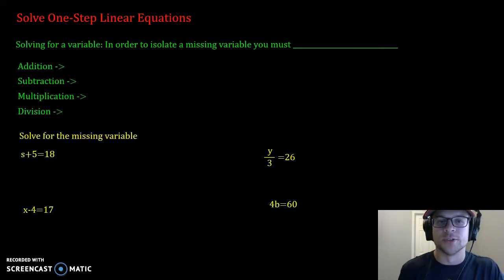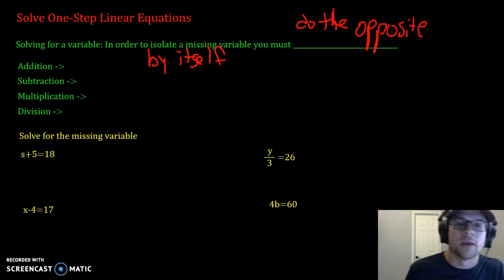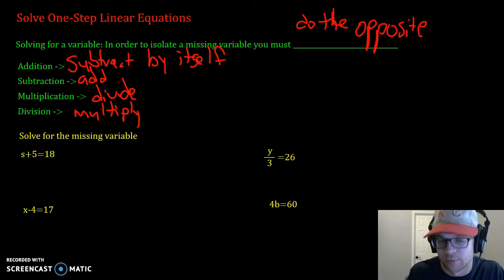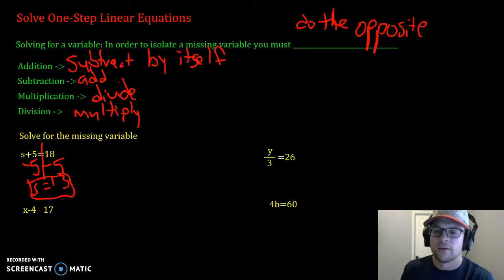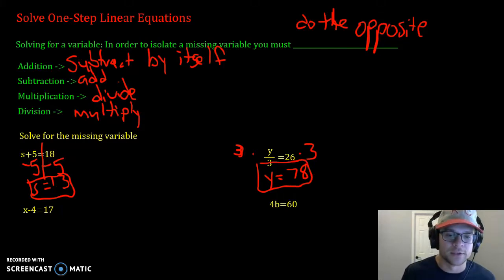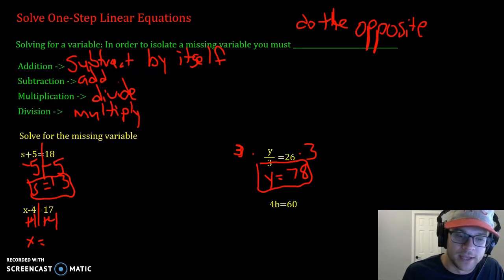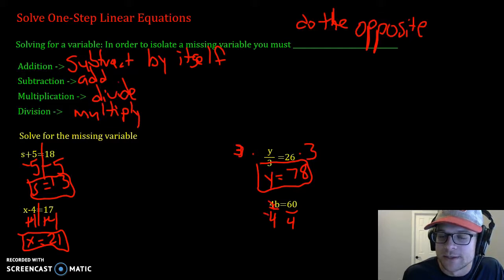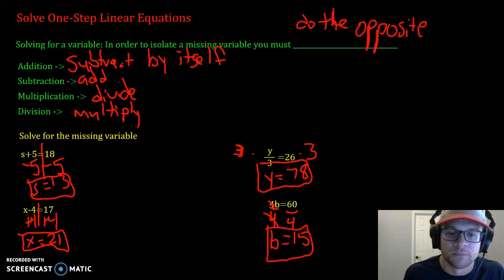Solve One-Step Linear Equations